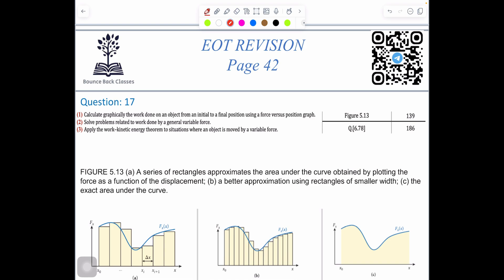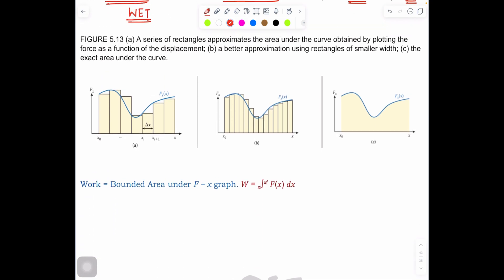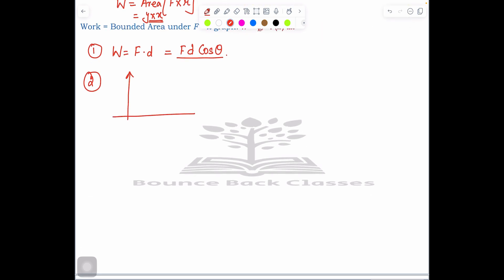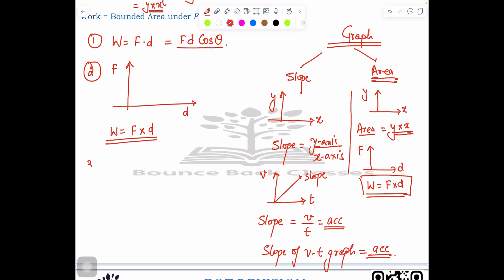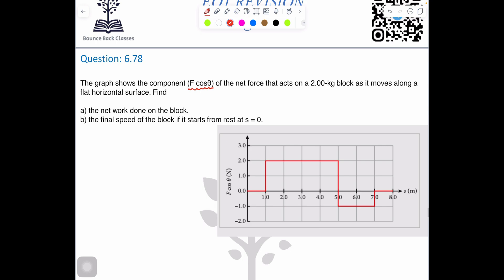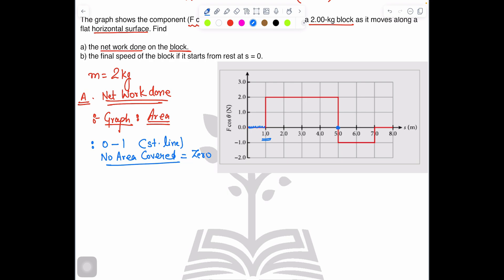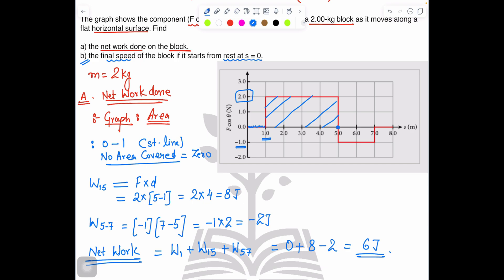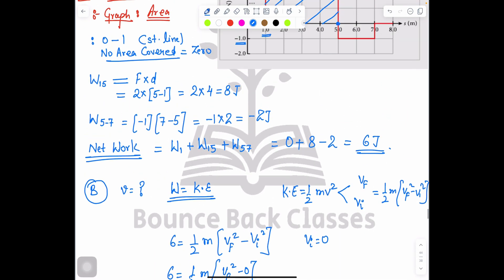11adv EOT Q17|| How to Calculate Work done graphically|| work-kinetic energy theorem WET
(LO:17)
(1) Calculate graphically the work done on an object from an initial to a final position using a force
versus position graph.
(2) Solve problems related to work done by a general variable force.
(3) Apply the work-kinetic energy theorem to situations where an object is moved by a variable
force.

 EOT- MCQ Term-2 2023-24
Question-11:
Question-12:
Question-13:
Question-14:
Question-15: